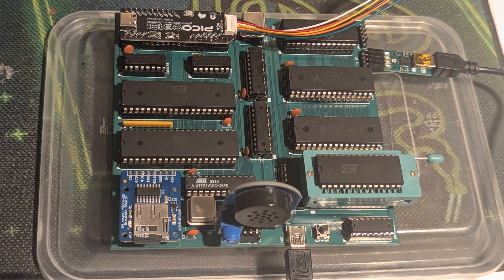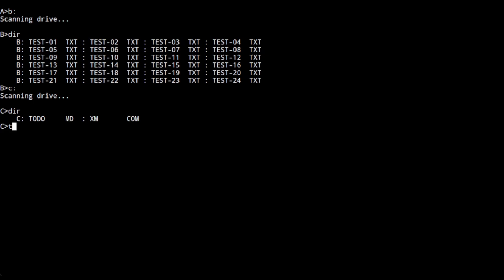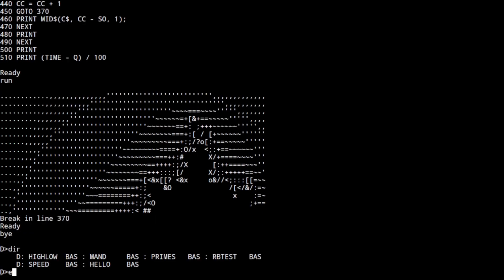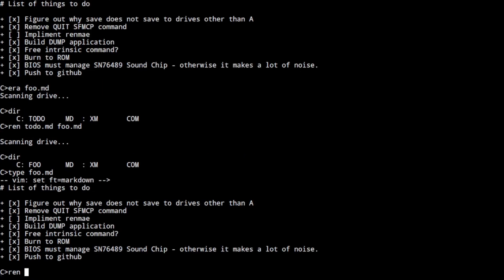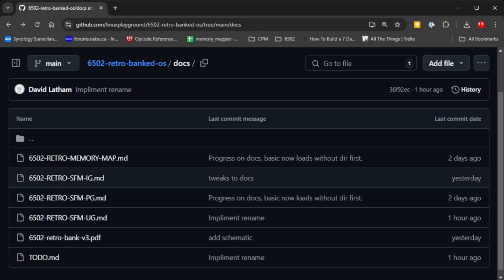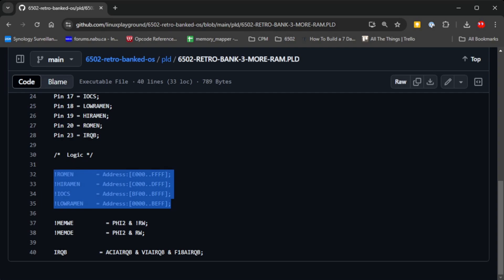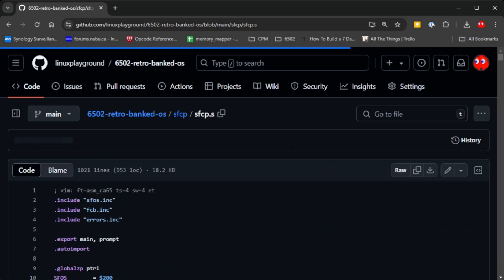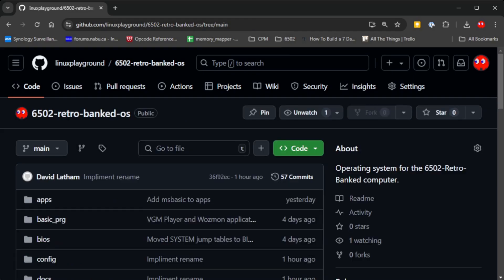6502 Retro OS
In a totally unscripted and almost completely inaudible way, I demonstrate the 6502-Retro-OS I wrote for my homebrew 6502 Single Board Computer.

I show the PCB during the intro and then demonstrate the OS in action.   At the end of the video I introduce the GitHub repository.